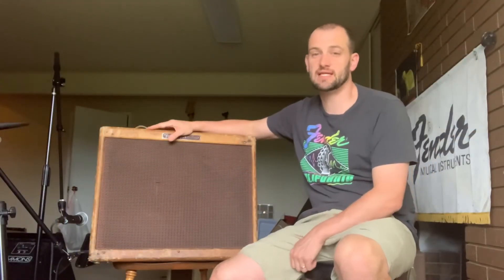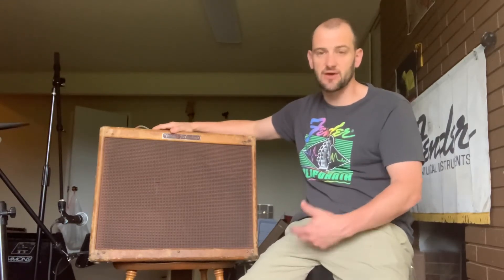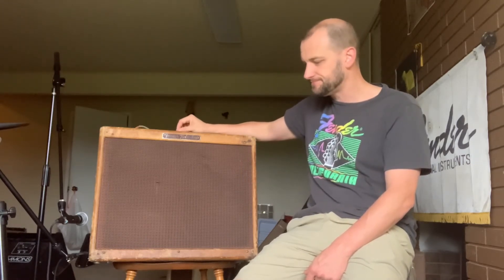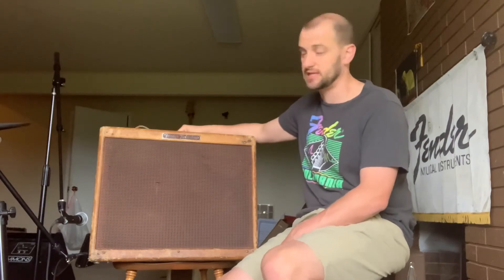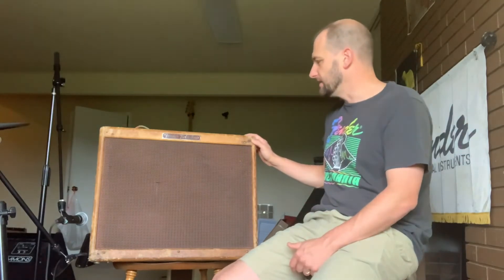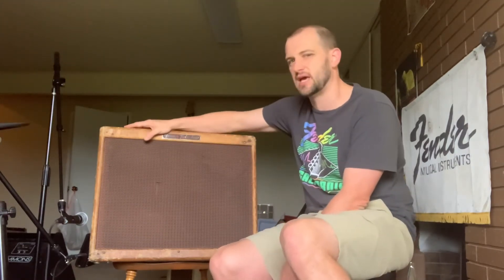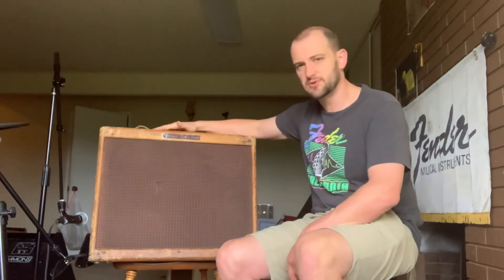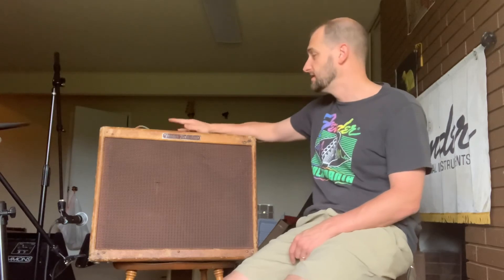1956 Fender Tweed Twin Low-Powered